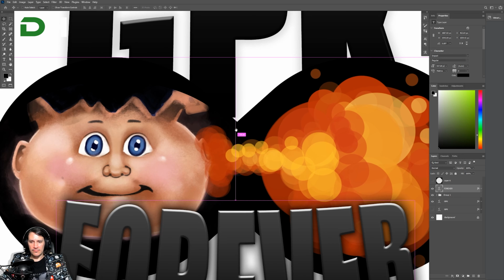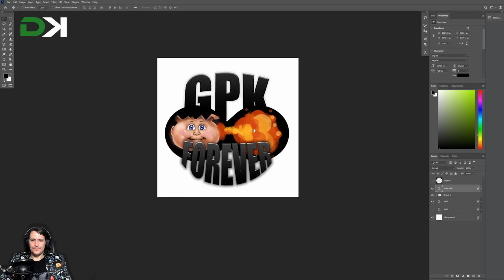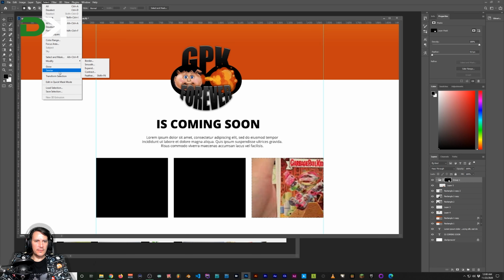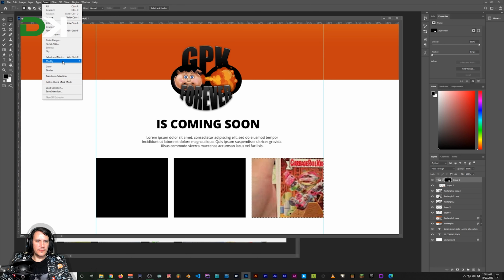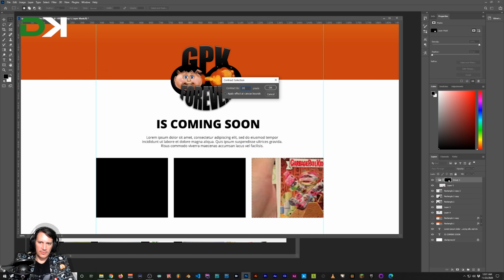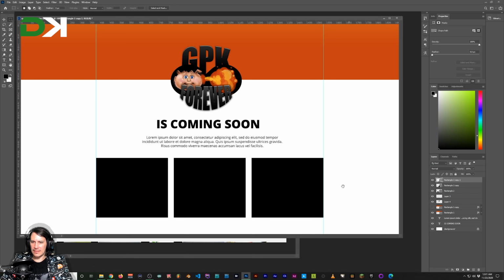4 GPK Forever Logo Progression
Part 4 of god knows how many videos creating the new Logo for GPK Forever. I am now looking at an actual logo rather than an illustration.  I will still complete the Illustration but a Logo direction is more appropriate as I can see GPK Forever are now pushing forwards with how they represent themselves via Streaming etc.  So they will need a logo ASAP.

This isn't the finished Logo, it is merely a direction to see if they like the way it is going. I can then do variants or start again with other ideas.

All music was made by myself if you'd like to hear more then head over to

Introduction: (0:00)
Logo Sketching to Sherlock Holmes and the Woman in Green: (1:57)
After sketch and further messing around with the logo: (9:27)